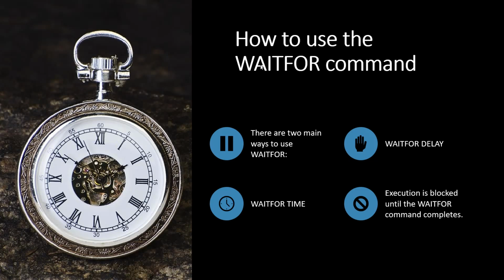Stored Procedure Programming Concepts - WAITFOR | Essential SQL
Stored Procedures Unpacked  Access the FULL course and downloadable PSDs/practice code/supplemental materials now.